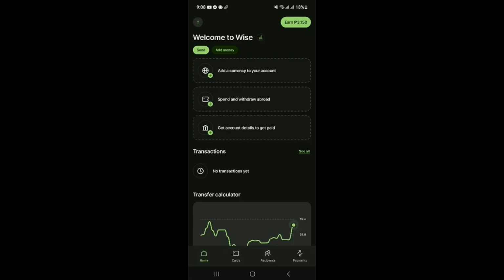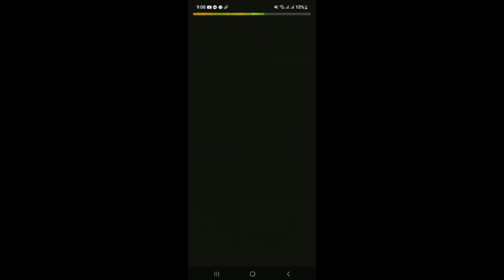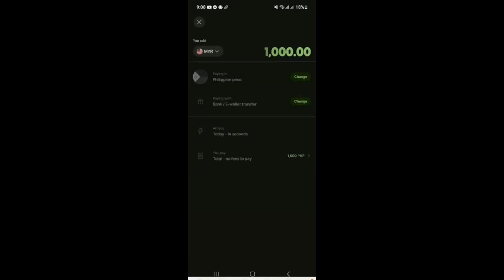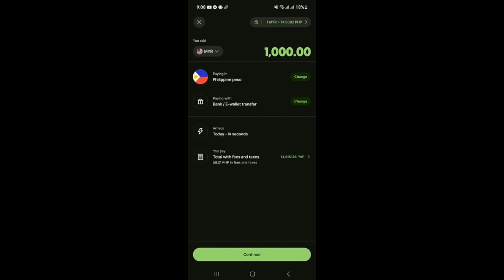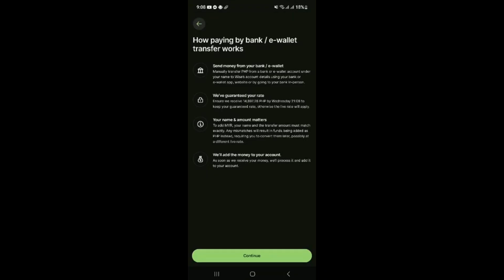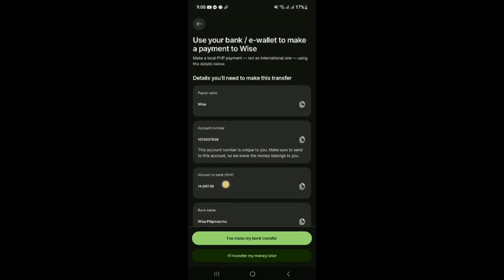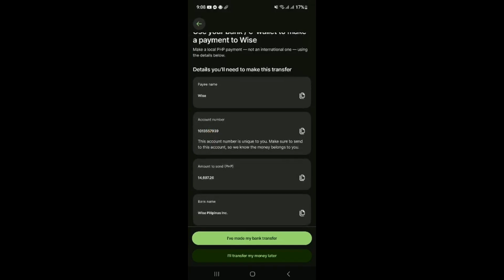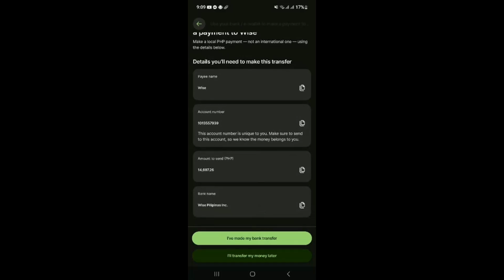How To Deposit Money Into Wise Malaysia (2026) (Complete Guide)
In this video, I’ll show you how to deposit money into Wise Malaysia step by step. This beginner-friendly guide explains how to fund your Wise account safely and easily from Malaysia.

You’ll learn how to add money to your Wise account, top up your balance, and deposit funds using different payment methods in Malaysia. Whether you’re sending money abroad or managing your finances, this tutorial makes depositing money into Wise simple and quick.

Perfect for anyone who wants to fund their Wise account in Malaysia in 2026.